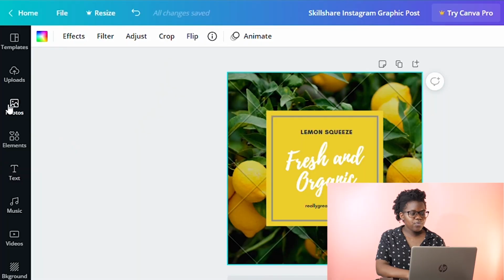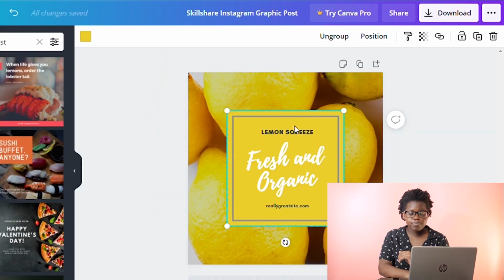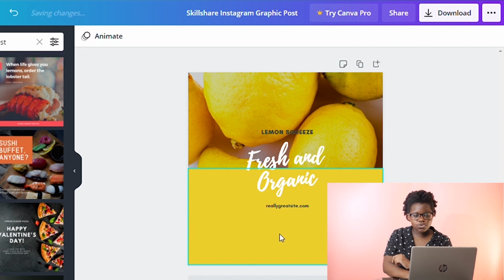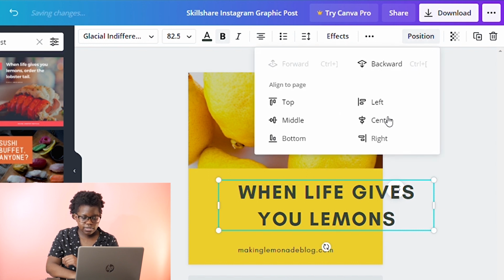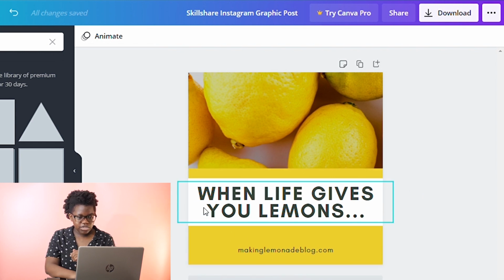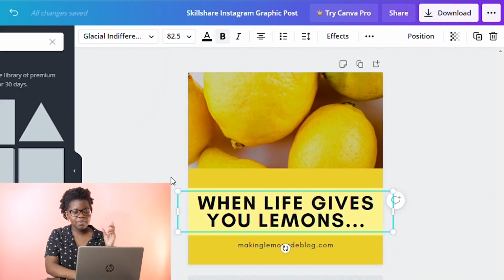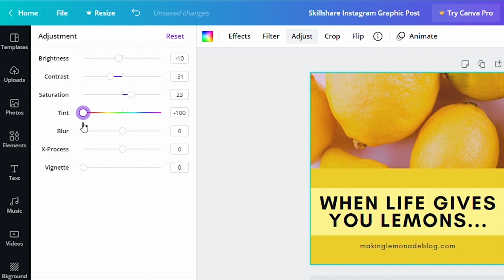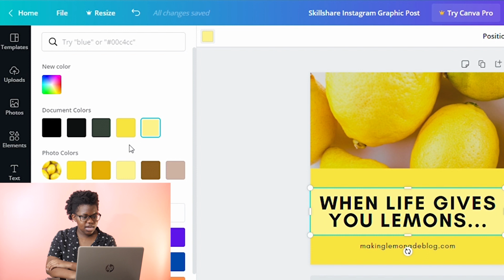Getting Started with Canva: Creating High-Quality Graphics for Instagram | 5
Creating Your First Instagram Graphic
Making graphics for Instagram can be an intimidating task, but thankfully, there are free tools like Canva available to help along the way.

This course is for anyone looking for an easier way to make beautiful, consistent graphics for Instagram. We will cover everything from the tools available in Canva's design studio to how to find design inspiration. Everything you need to know to get the most out of your Canva experience is in this course.

THIS COURSE WAS ORIGINALLY PUBLISHED ON SKILLSHARE IN NOVEMBER 2020, BUT IS NO LONGER AVAILABLE ON THE PLATFORM.